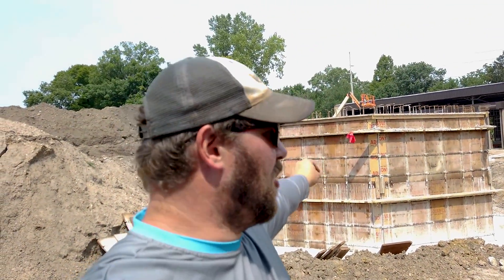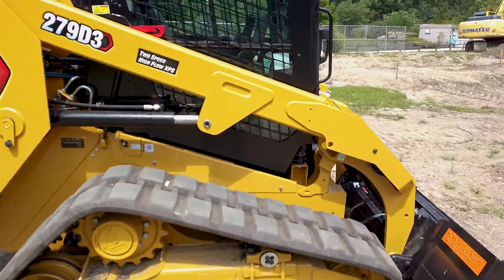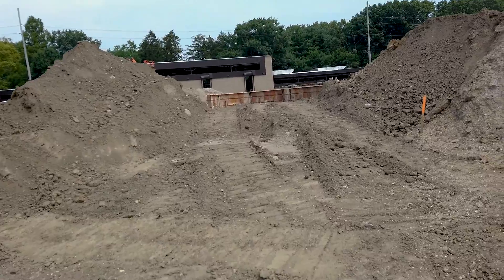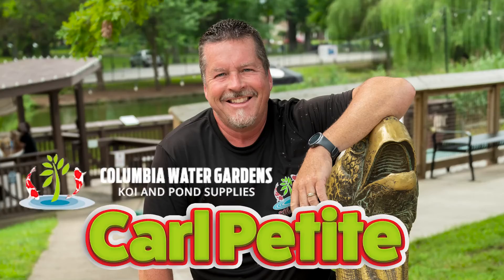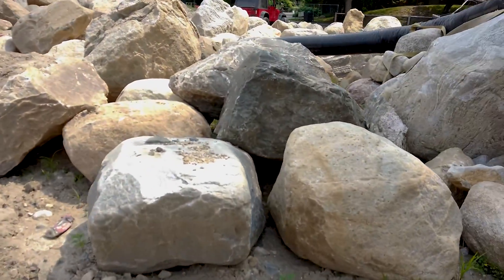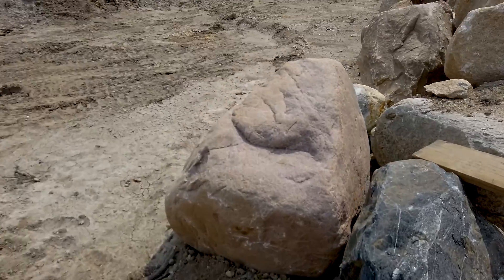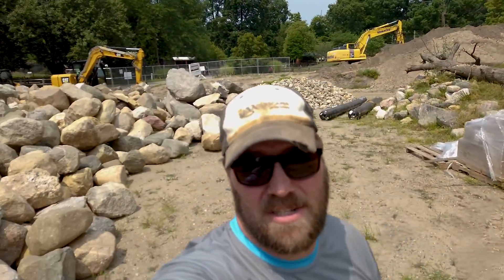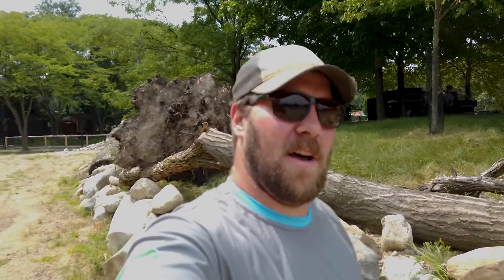WATER FEATURE | Potawatomi Zoo Giraffe Build | Prep Week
Did you guys know we had a hand in helping build the new giraffe exhibit at the Potawatomi Zoo? This was a huge water feature project for us, and such an amazing experience to work on an exhibit for our very own hometown zoo in South Bend, Indiana.

The crew at Potawatomi Zoo was really on top of everything we needed, ensuring they placed orders well ahead of time so we didn't have any delays waiting on materials for prep week. We love knowing our work will be enjoyed by visitors of the zoo for many years to come, including our own families!

Published on: October 3rd , 2022

00:00 Introduction
00:28 Prep Week
01:13 Building AquaBlox
01:31 Mac Allister CAT Thank You! Niles, Michigan
01:55 Skid Steer Operator
02:26 The Job Site
04:33 Boulders and Gravel
04:56 The Crew
05:18 Quality Boulders
05:54 Thank You Potawatomi Zoo!
07:03 Perfection is Key
08:11 What's going on at the Potawatomi Zoo?
08:51 Like Share Subscribe!